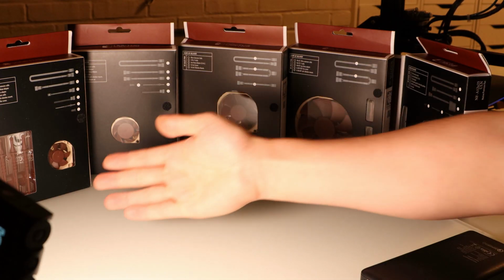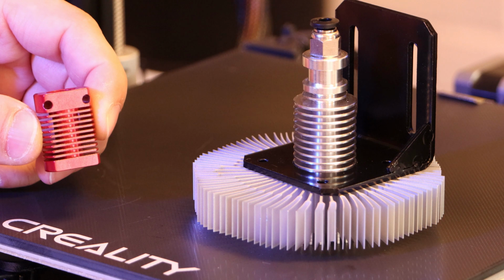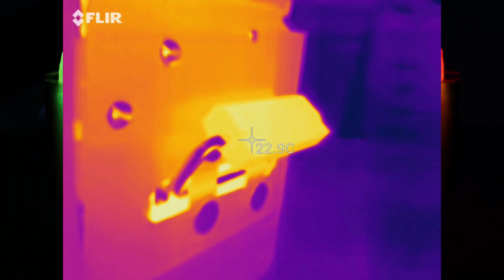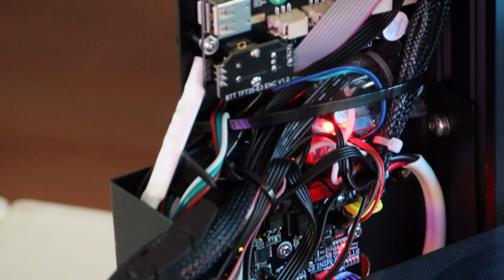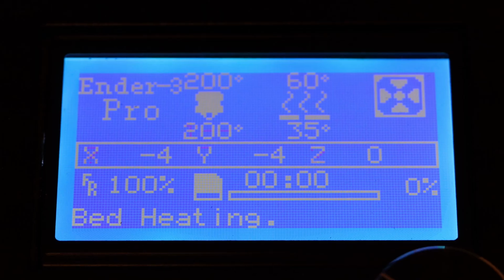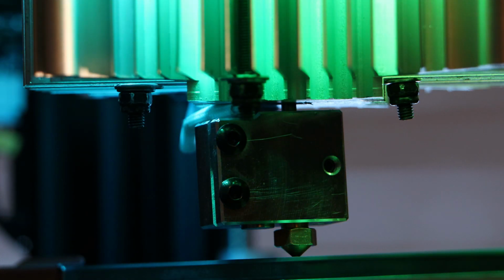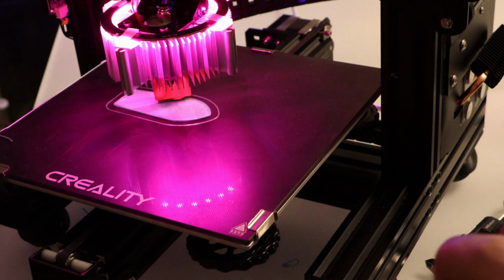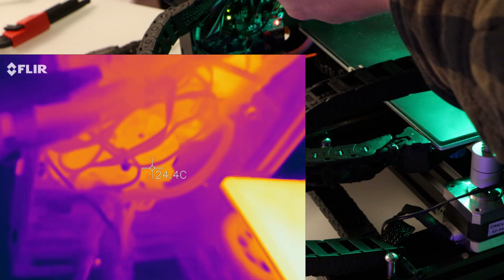Ender 3 - Fanless Build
In this video I modify my Ender 3 Pro to be completely silent by removing all of the fans. I also install an LED Ring light for some great lighting effects.

Better Printer - Voxelab Aquila:
(alternate link)

LED Ring RGB Individually Addressable:

330W Dell Laptop PSU:
(From Dell Store)
(Version I used)

SKR Mini E3 V2.0:

24V 60W Cartridge Heater:

Titanium Heatbreak:

Vapor Chamber:

Stepper Motor Dampers & Heatsinks:

E3D Cartridge Thermistor:

Upgraded Volcano Heater Block:

Cable Drag Chain:

Plate for Direct Drive Mod:

6 Pack of Stepper Motor Mounting Brackets:

Dual Gear Extruder:

Elmer’s Purple Glue Stick:
(Last print would not stick without this stuff)

Great Dual Monitor Stand for Gaming and Video Editing:

I use them to buy almost all of the parts used in my videos. Fast shipping helps keep projects going. They also make it really easy to do returns, so if I get something and it turns out I don’t need it or the quality isn’t there, I can just return it no questions asked.

My favorite video subscription service, loaded with classic Sci-Fi movies such as Gattaca, Starship Troopers, Taxi Driver, and More! My girlfriend says I can’t cancel it because it’s got so many good chick flicks too, but I would never have known that.

Intro: (0:00​)
Build: (1:10)
First Prototype: (1:33)
LED Ring Lights: (2:31)
Second Prototype: (4:24)
Thermal Evaluation: (6:18)
Sound Evaluation: (7:28)
Last Look: (8:49)
Conclusion: (9:28)